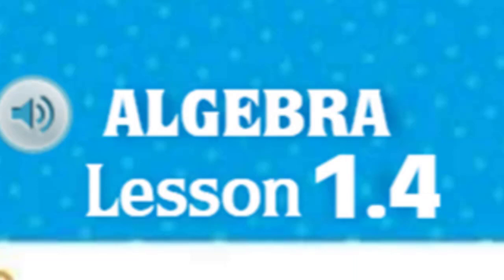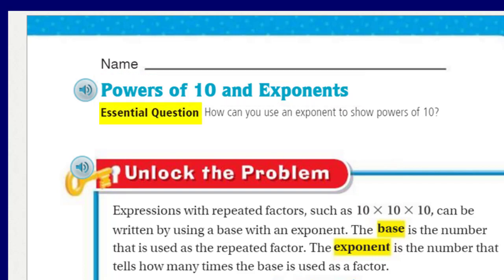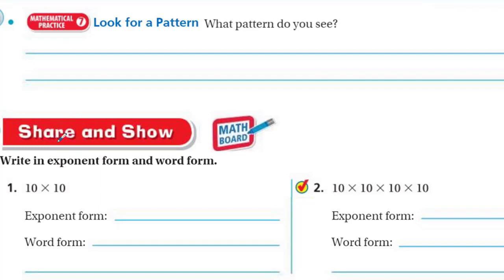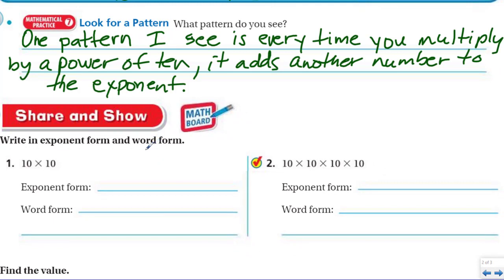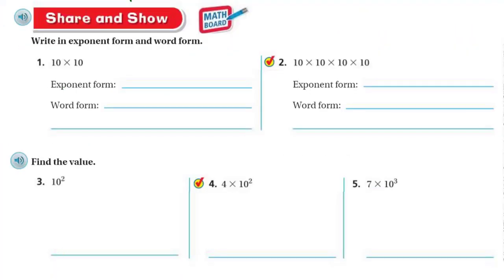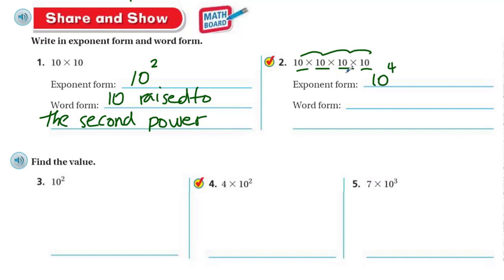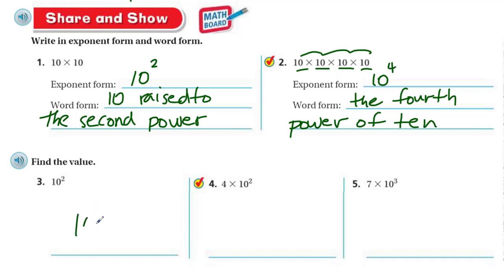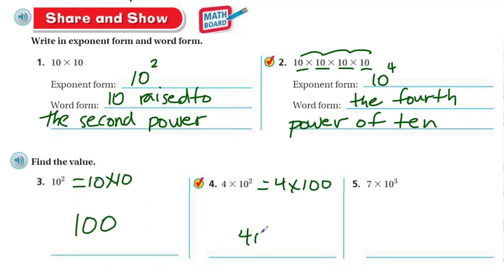Go Math 5th Grade Lesson 1.4 Powers of 10 and Exponents UPDATED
This Go Math video answers the Essential Question: How can you use an exponent to show powers of 10? I explain how a base and an exponent can be used to express powers of 10. Base-ten blocks are used in the lesson to help students visualize our base 10 system.
**This is an "UPDATED" video based on a previously recorded lesson (Lesson 1.3). The purpose of "UPDATING" this math video was to improve on the audio/video quality along with the overall improvement of the lesson being taught. ***